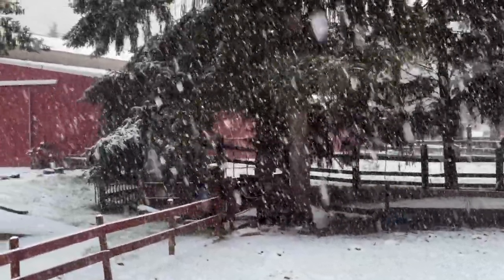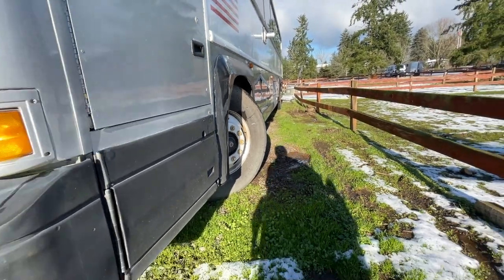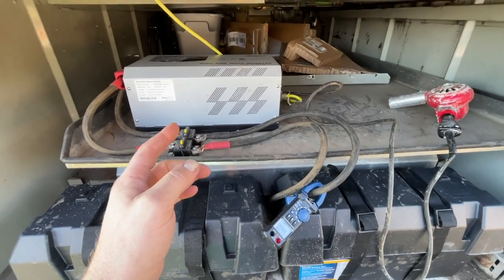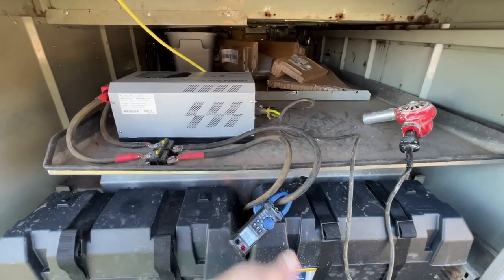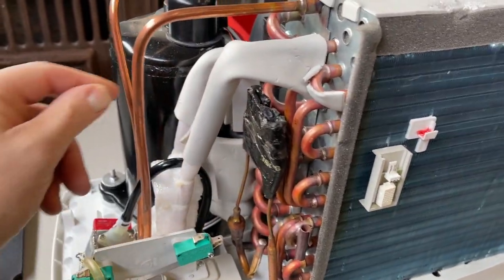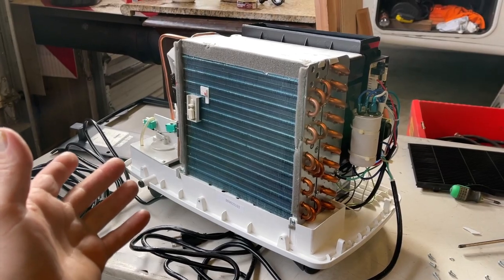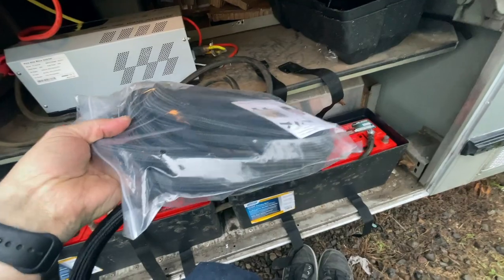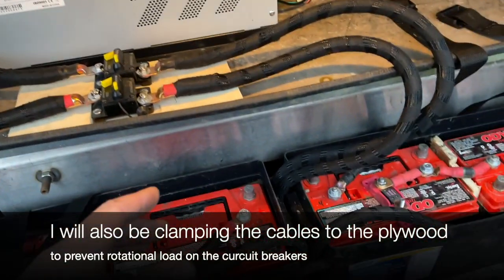VLOG 594: progress updates!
Today, we re-visit a few projects to see how theyre going!  ...power inverter, dehumidifier, and also chat about some other stuff :^)

0:00 intro
1:42 let's get to work!
5:24 pellet fuel rant!
7:03 dehumidifier...
10:05 back to inverter
12:51 cable protection!
13:52 plans
15:48 voltage drop!
17:05 closing

Mailing Address:
Totally Normal
1327 SE Tacoma St
SUITE 158